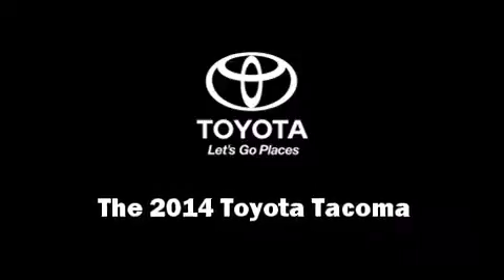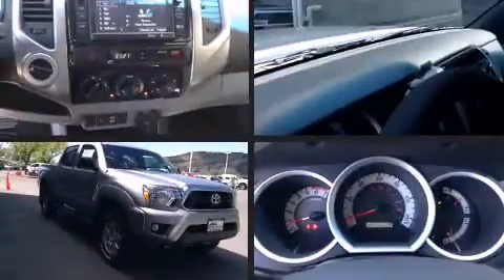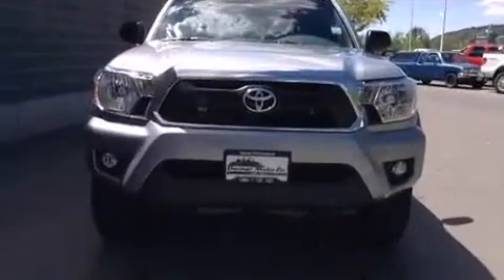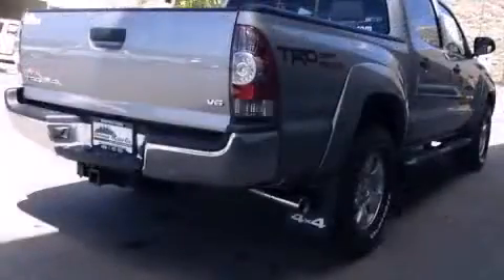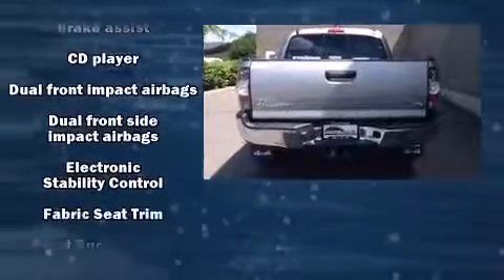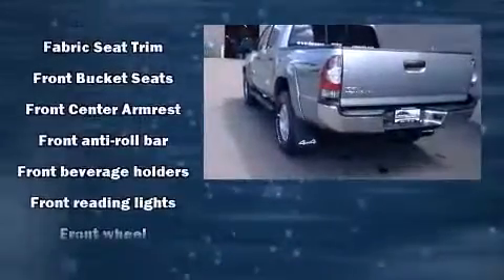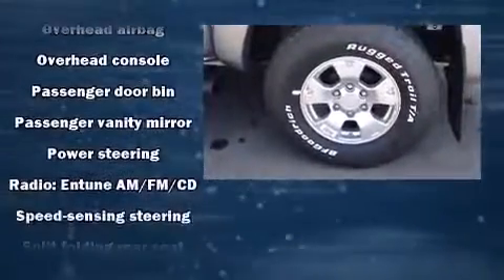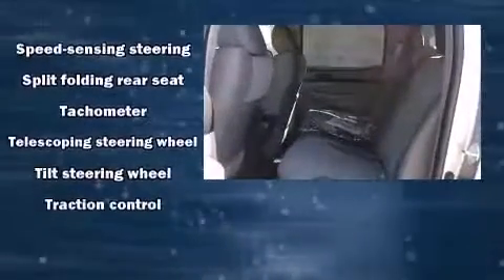2014 Toyota Tacoma Base in Durango, CO 81301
Durango Toyota
1200 Carbon Junction Rd.

Take command of the road in the 2014 Toyota Tacoma. This 4 door, 5 passenger truck leads among competitors in its segment. It features four-wheel drive capabilities, a durable automatic transmission, and a 4 liter 6 cylinder engine. Top features include air conditioning, a tachometer, a rear step bumper, telescoping steering wheel, power door mirrors, skid plates, power windows, and 1-touch window functionality. Premium sound drives 6 speakers, providing you and your passengers a sensational audio experience. Curtain airbags combine with standard stability control in creating a comprehensive safety network. We pride ourselves on providing excellent customer service. Please don't hesitate to give us a call.